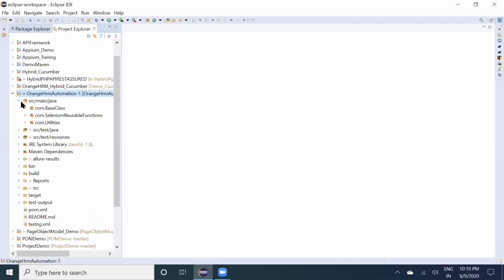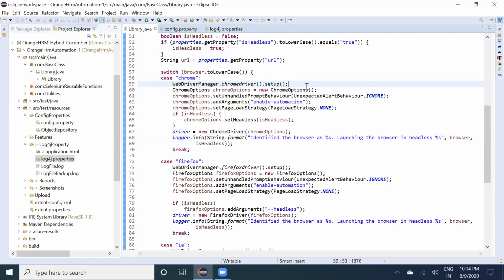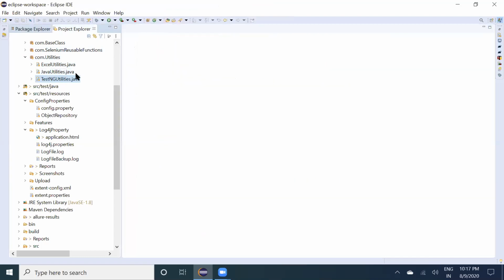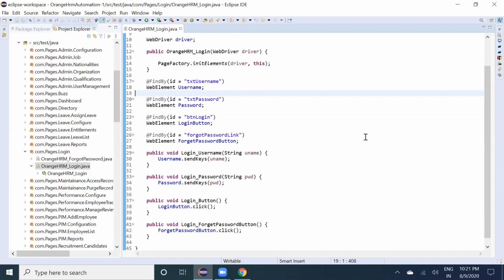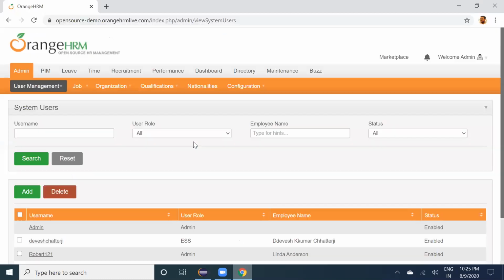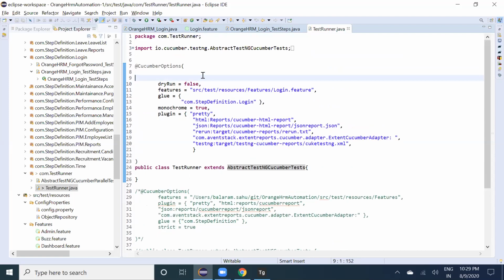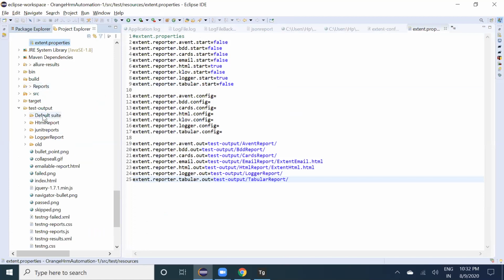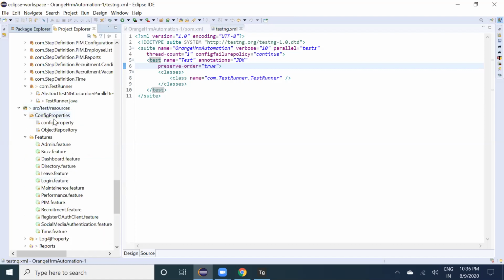End to End Hybrid Cucumber Framework : Part 2 - Design of Pages and steps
End to End Hybrid Cucumber Framework : Part 2 - Design of Pages and steps  | Change2TestAutomation
Maven | Jenkins| Github | Allure Report | Logger Report| Cross Browser
| Extent Report
0 Comm